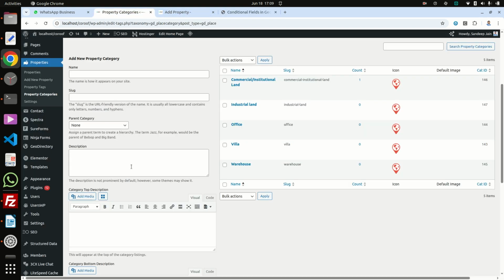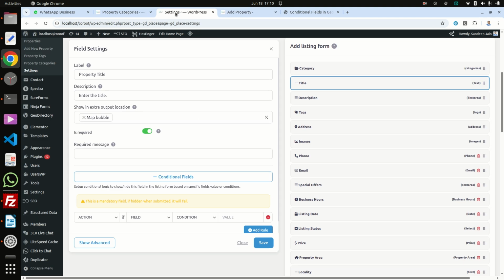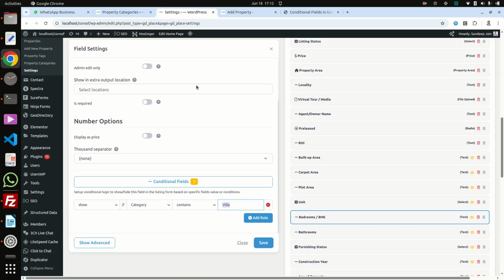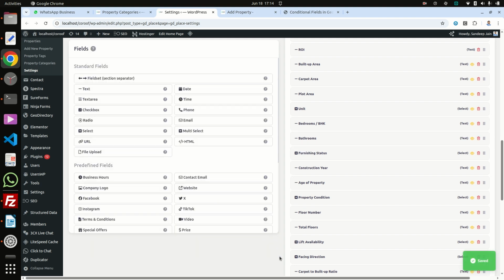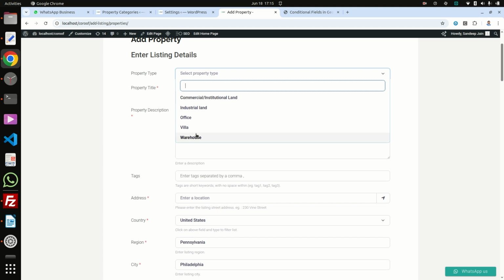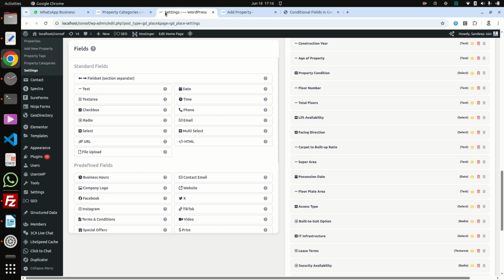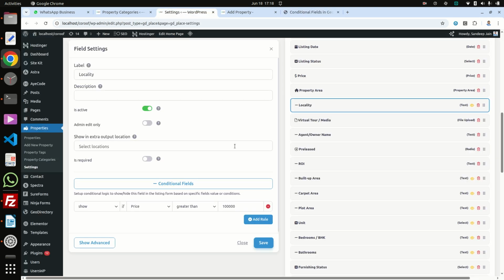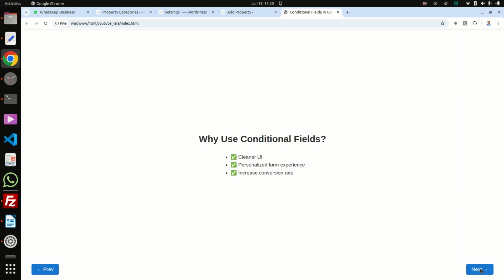GeoDirectory Conditional Fields| Conditional fields in geodirectory with category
Learn how to use conditional fields in GeoDirectory to show or hide form fields based on category or value (like price, rating, etc). Perfect for building dynamic and user-friendly directories using WordPress + GeoDirectory.